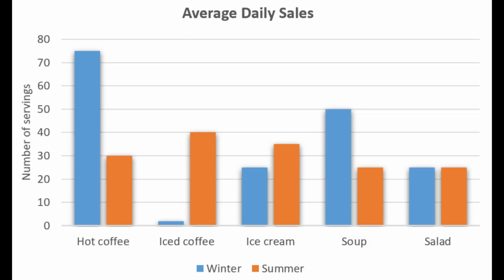Bar Chart Analyzze